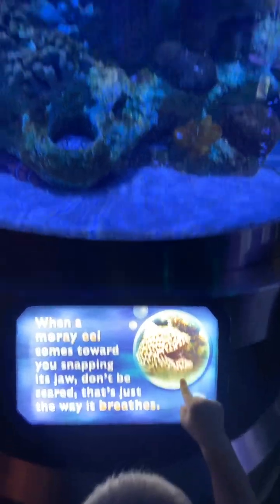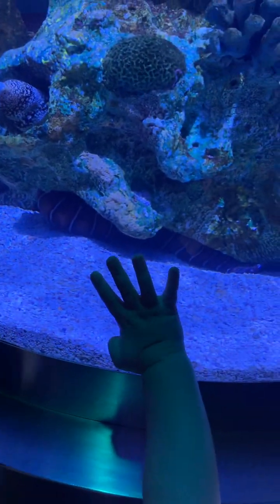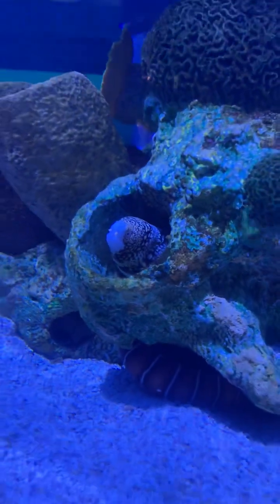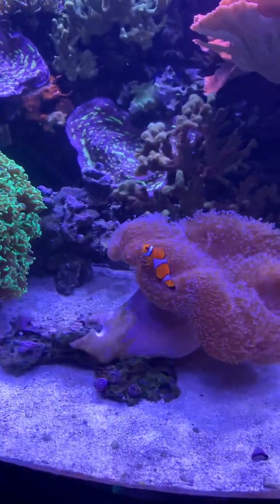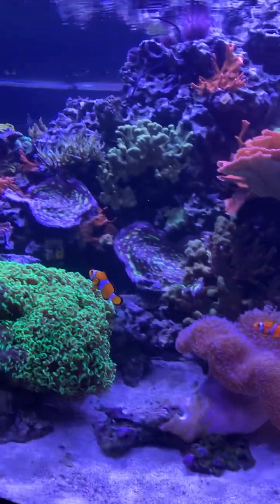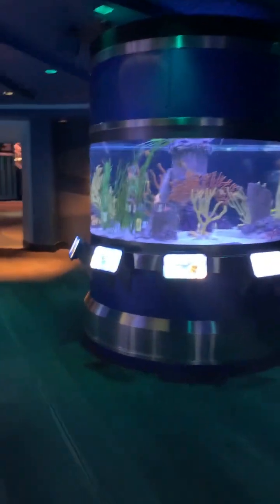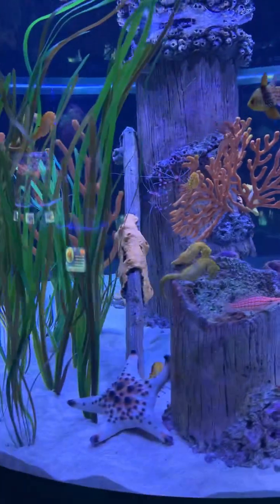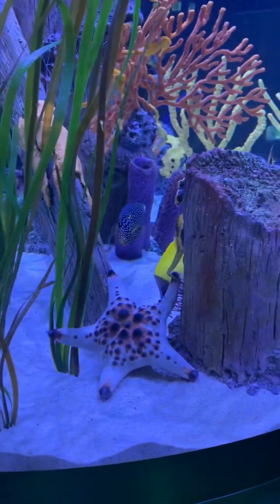Epcot Aquarium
After we got off Nemo ride we got to enjoy so many gorgeous animals